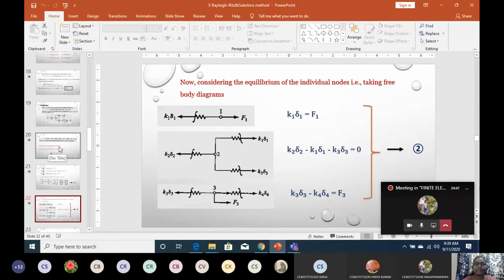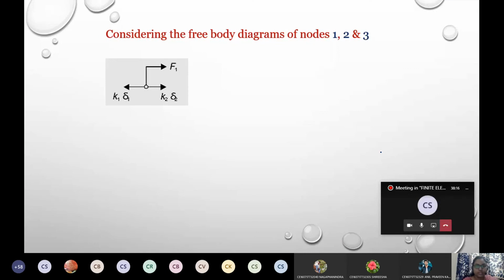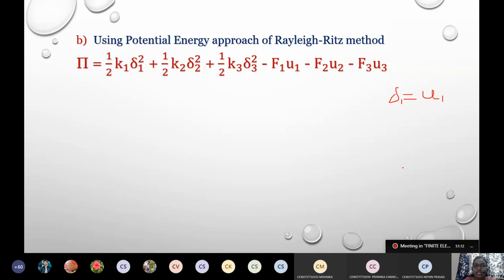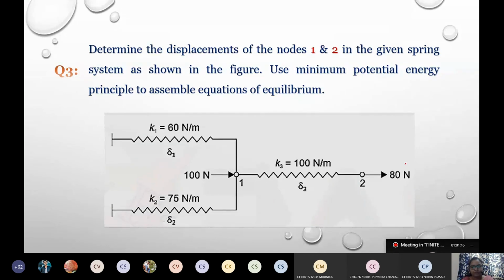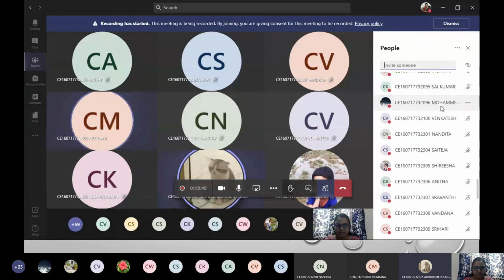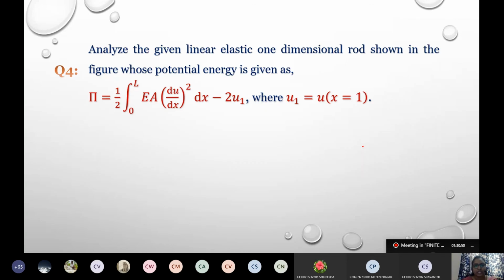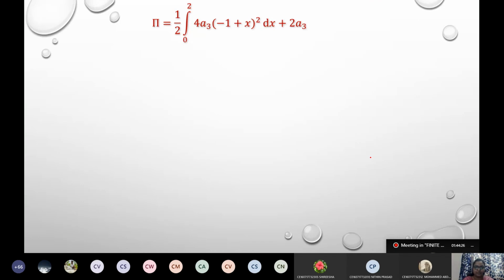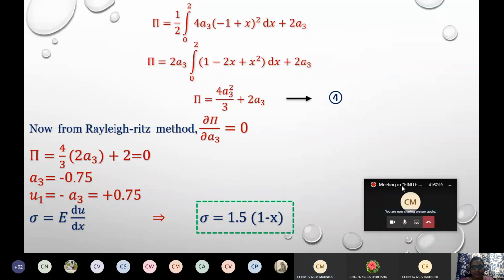Example Problems-Rayleigh Ritz method(Class on 11.09.2020)